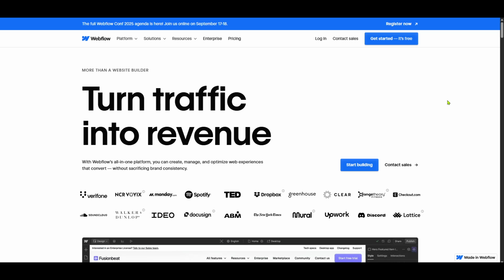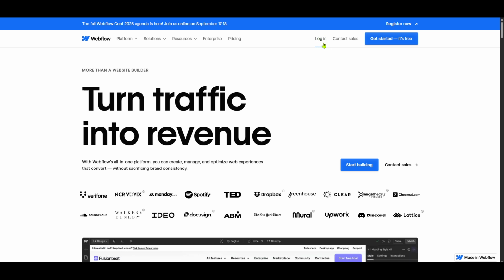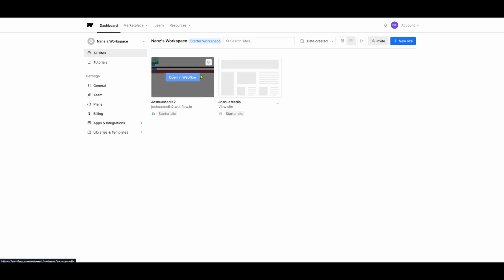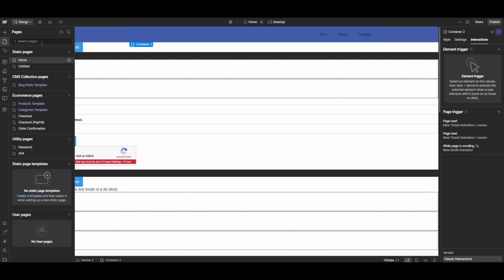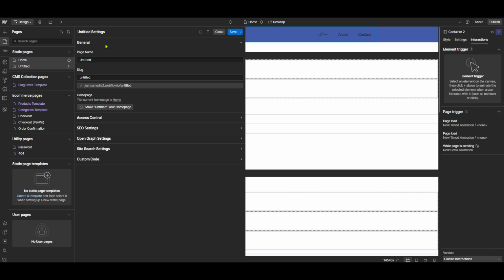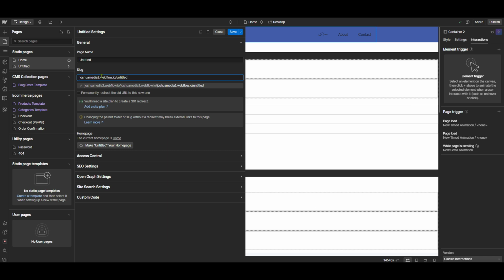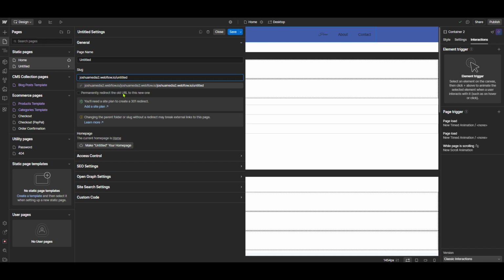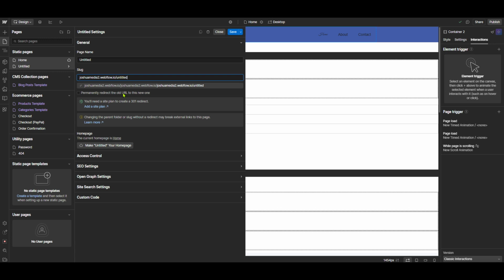How To Create Seo-Friendly Urls [2025 Guide]